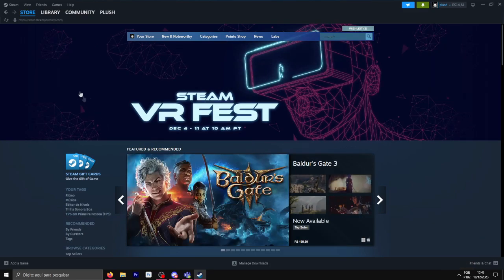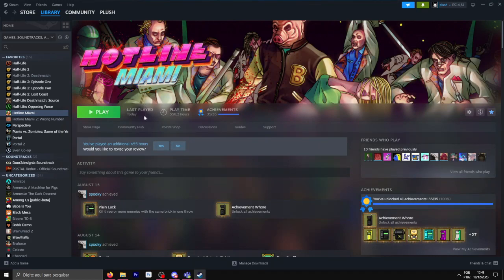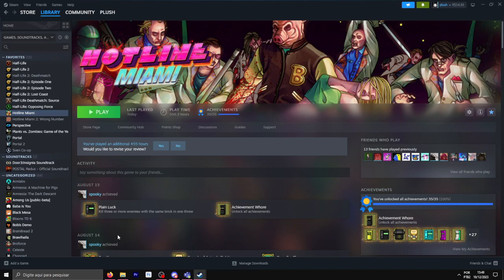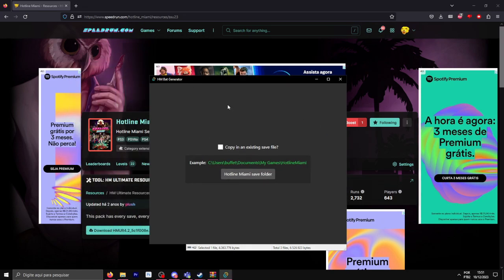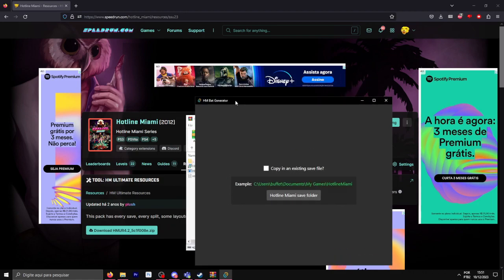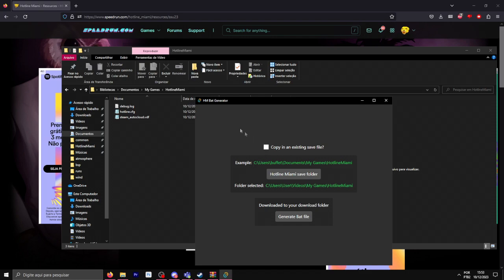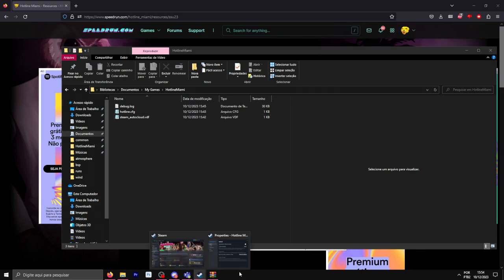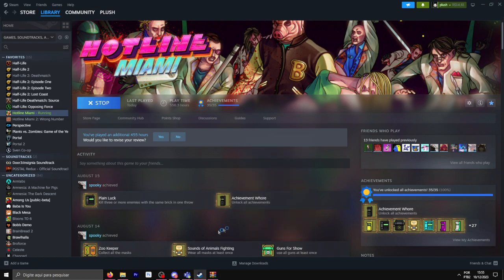1. hotline miami any% tutorial - setup